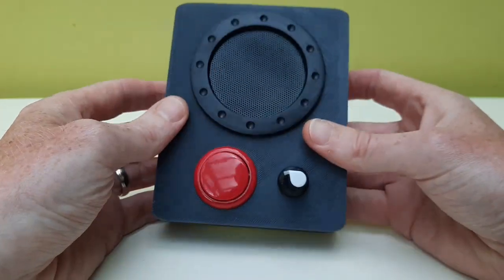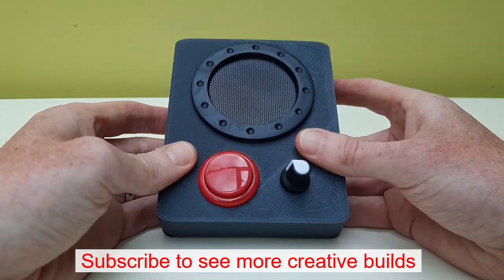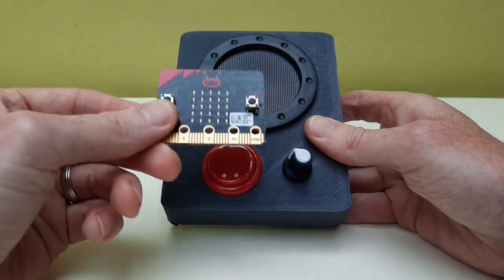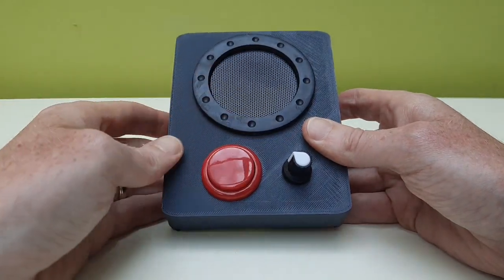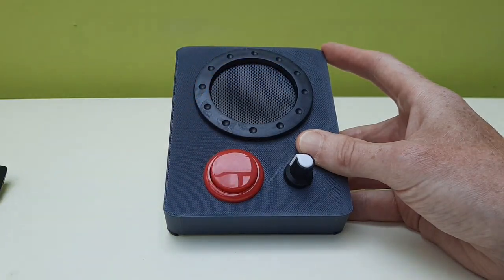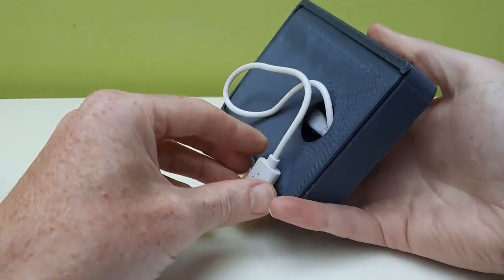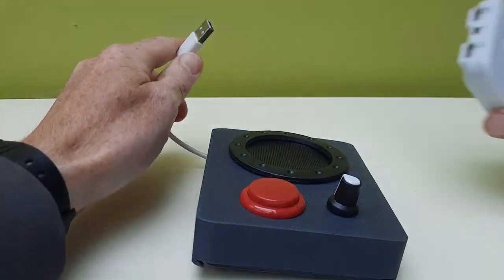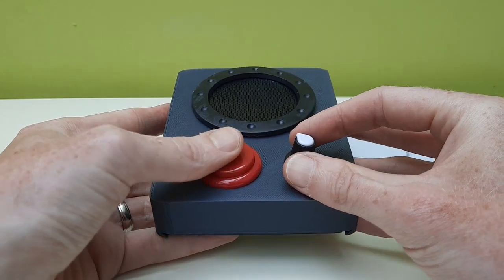New Build - BBC Micro:bit Synthesiser and Tone Generator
A broken Micro:bit still has a use in this minimalist tone generating synthesiser. Housed in a 3d printed case and with a nice speaker covering to accompany the arcade button and potentiometer, this build is a great deal of fun to play with. This update video shows the process I followed to build it.

The synthesizer uses a combination of the Microbit's accelerometer and a single potentiometer to adjust the tone's characteristics and tempo. The large arcade button turns the synth on and off.

Thanks to this project for the inspiration and help with the code